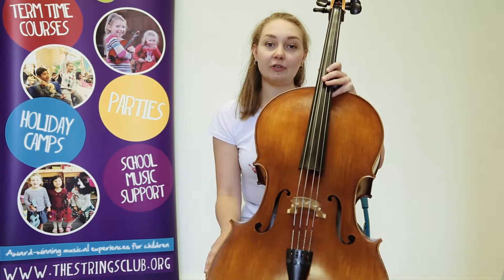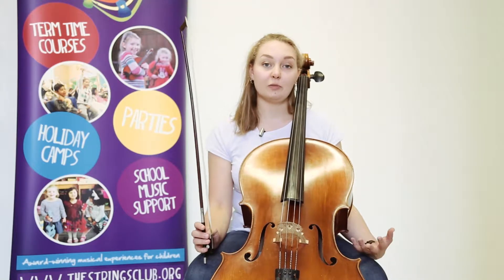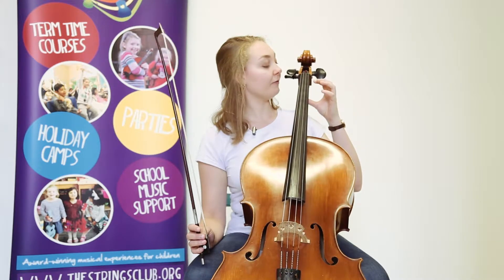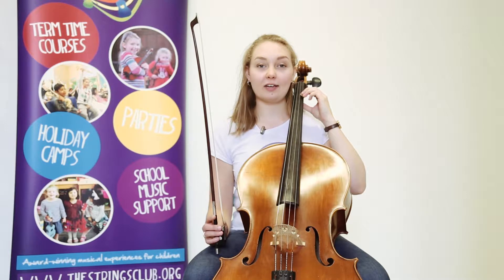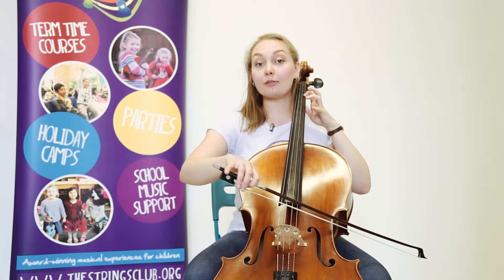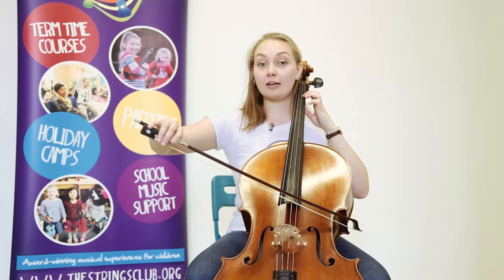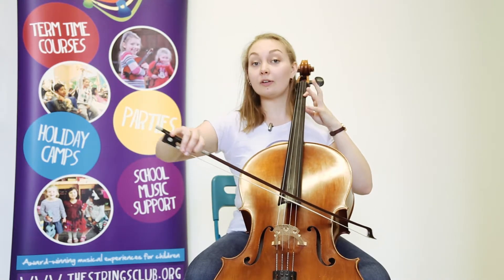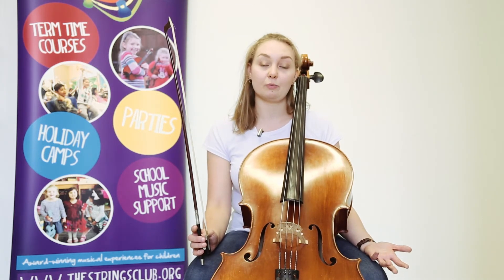Learn to play cello with The Strings Club – playing using your third finger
Welcome to The Strings Club's channel where you will find lots of videos to help you learn about and explore cello, violin, ukulele and guitar.

In this video, Jo gives you an introduction to using your third finger when playing the cello!

Want to start weekly music lessons on cello?